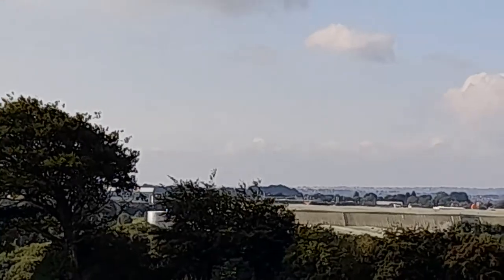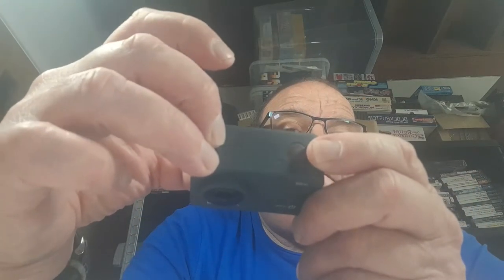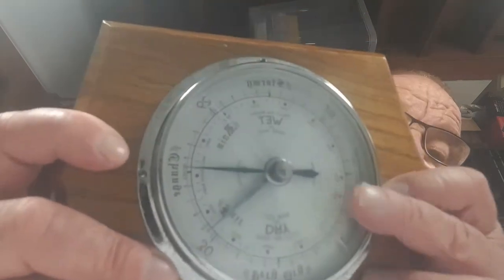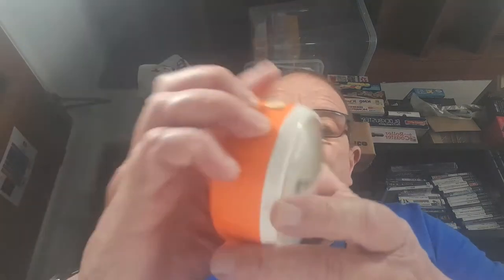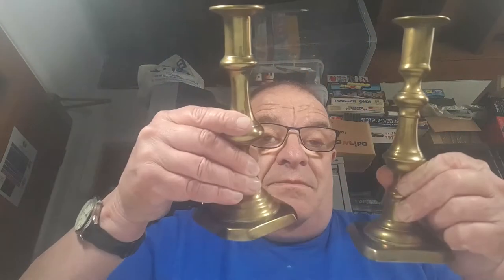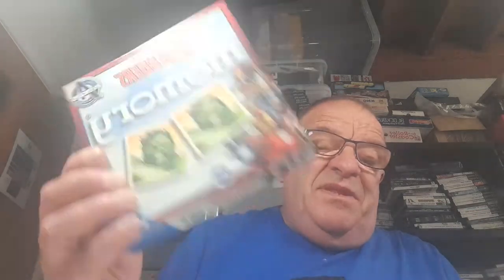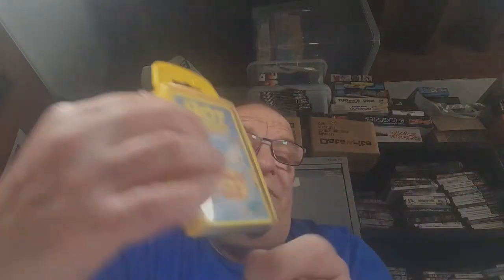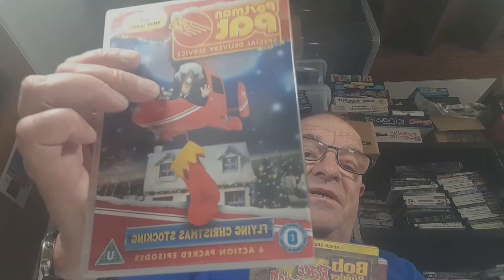Leeds Bradford Car Boot Thursday 16th Sept 2021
Have a look at some of the items I picked up from LBA Car Boot.